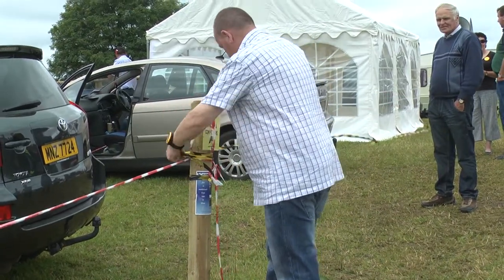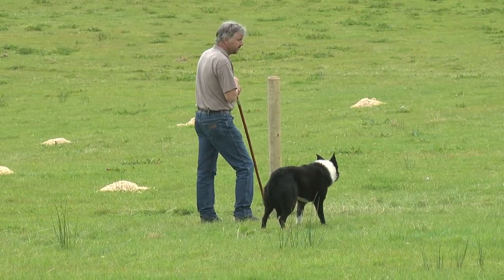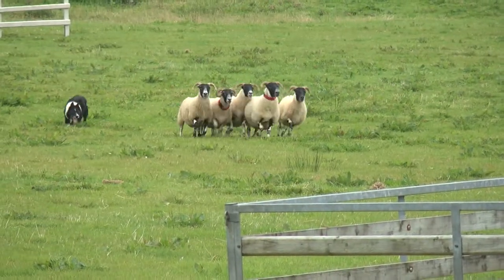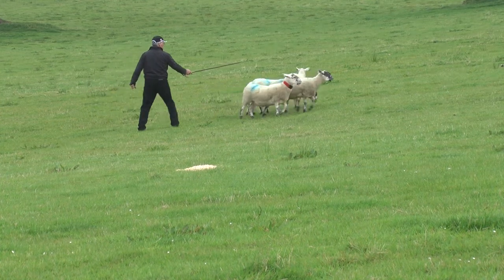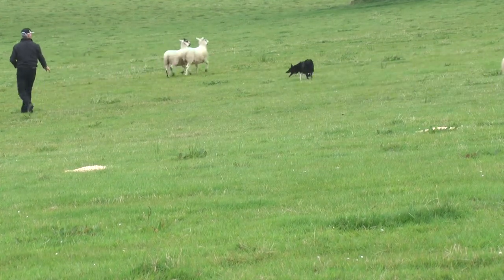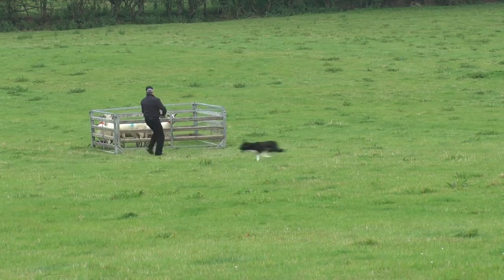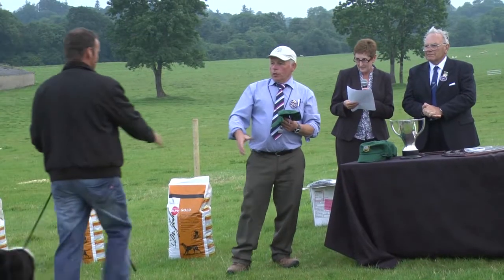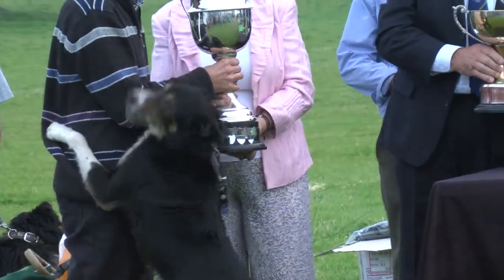Irish National Sheep Dog Trials at Pettigo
The Irish National Sheep Dog Trials 2012 which were held this year at Glebe Farm, Pettigo, Co Donegal